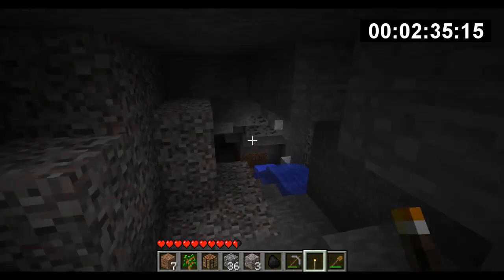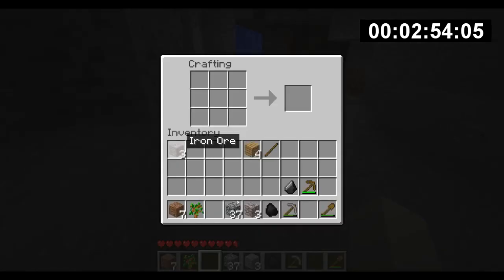Finding Diamonds in under 5 Minutes!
This is pretty much just a response to Antvenom's video, cant believe he found them so quickly i tried like 13 time's and this was my record.